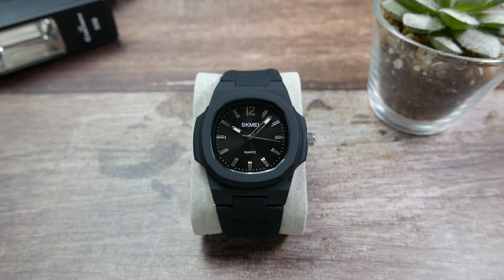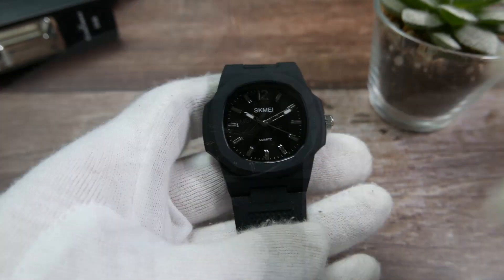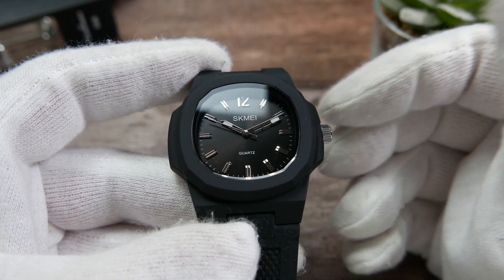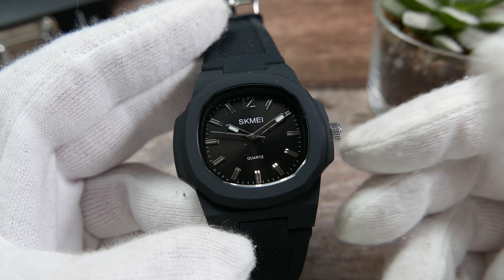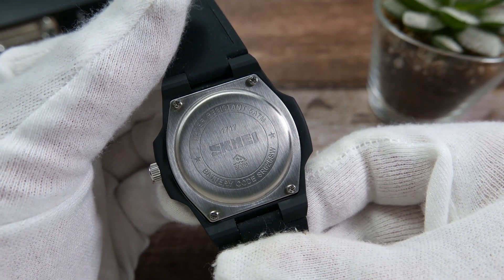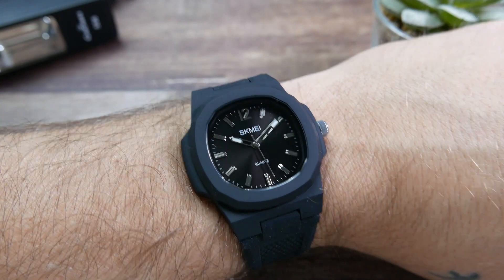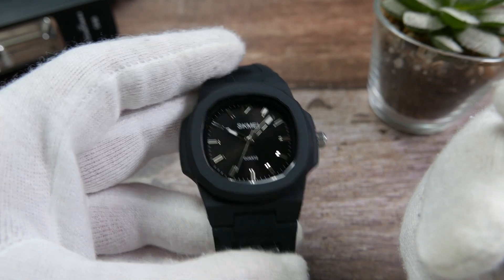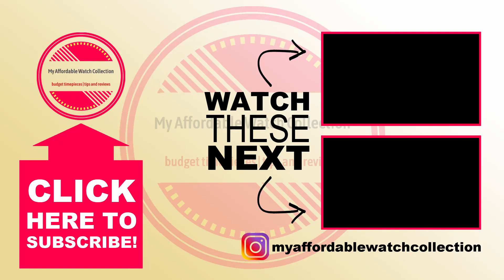Pretty Cool For 12 Bucks - SKMEI 1717 | Watch Quickie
Here is a quick, yet thorough review of the SKMEI 1717 - a cool little quartz watch you can buy for $12 on AliExpress.